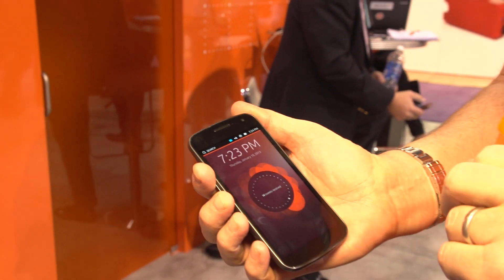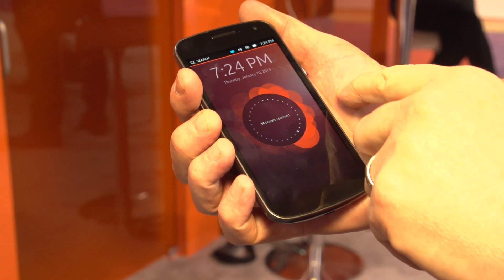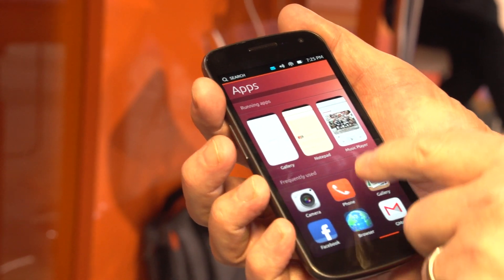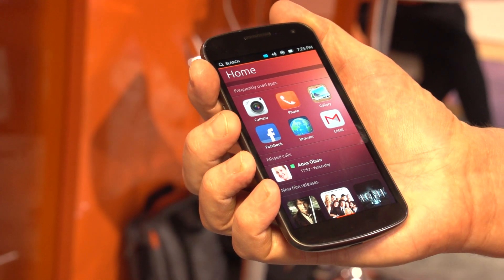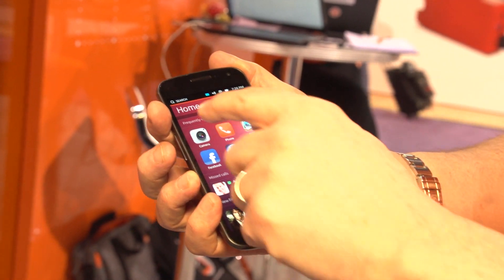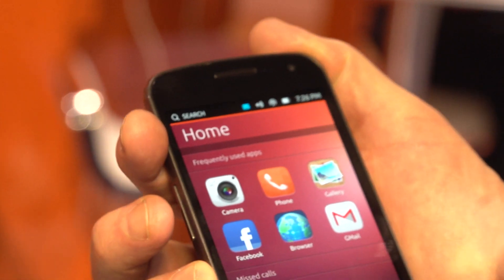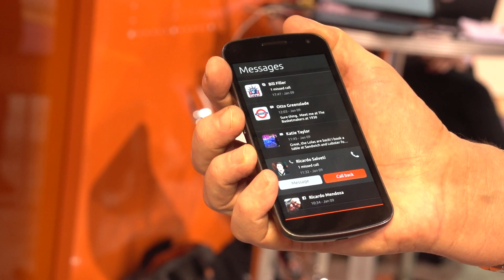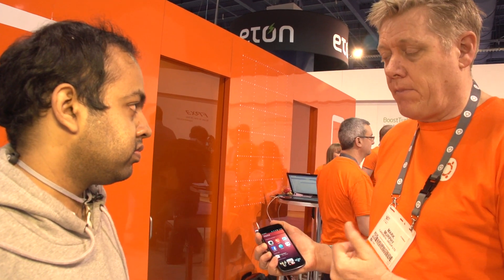Ubuntu for Phones running on a Galaxy Nexus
takes a look at Ubuntu for Phones running on a Galaxy Nexus. We get a brief overview of the main features of the upcoming OS for phones.